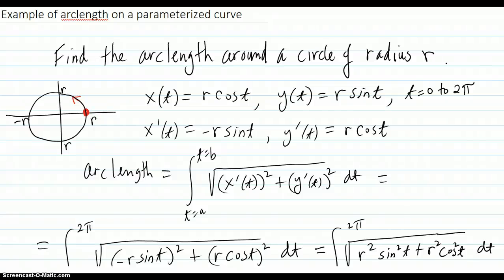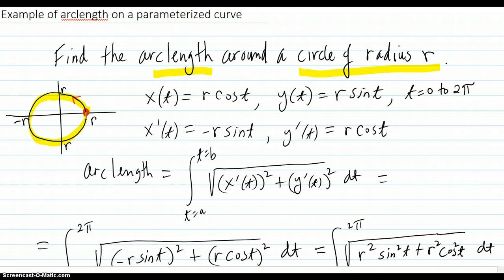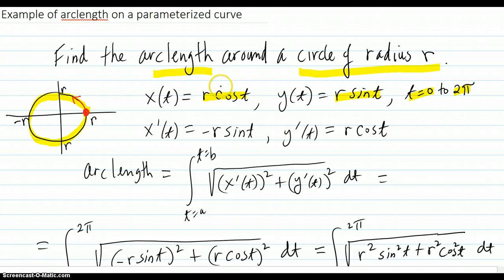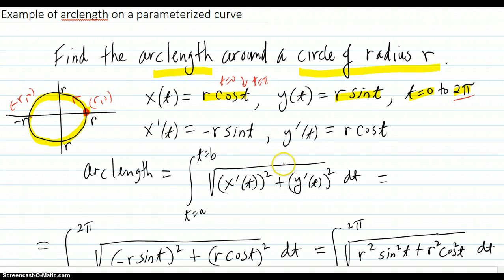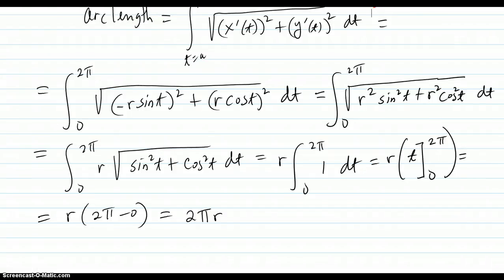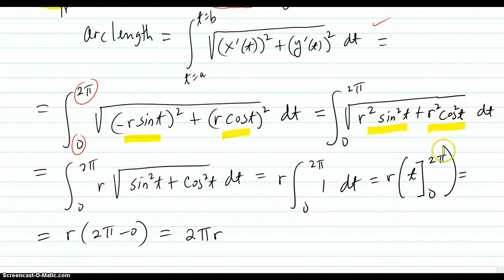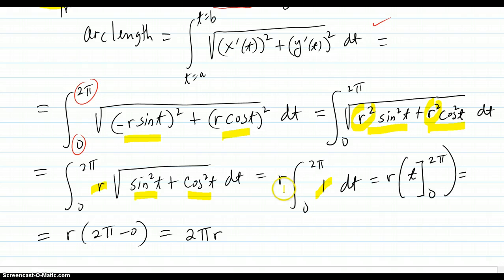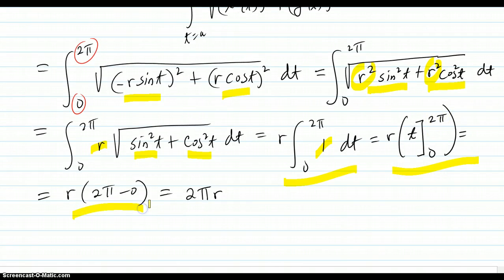Arclength of parameterized curve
Shows how to find the arclength of a parameterized curve